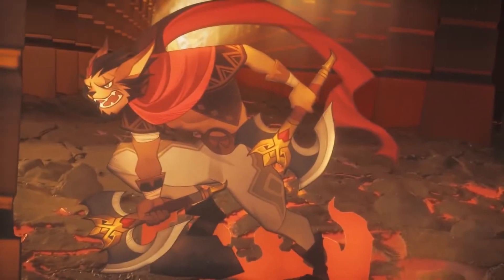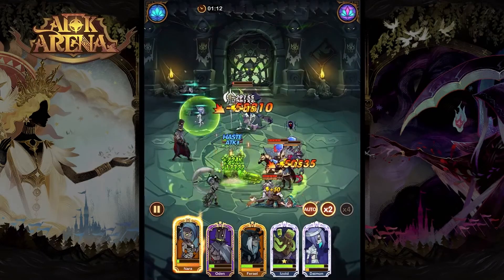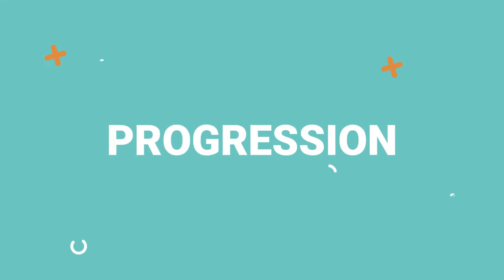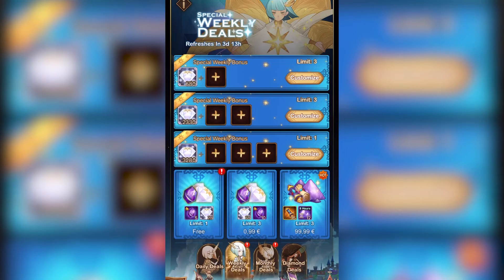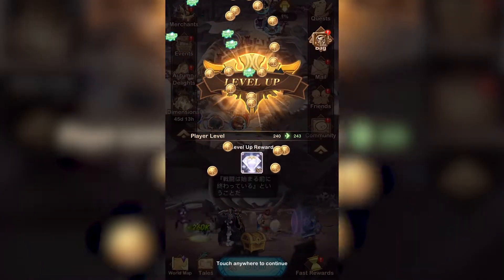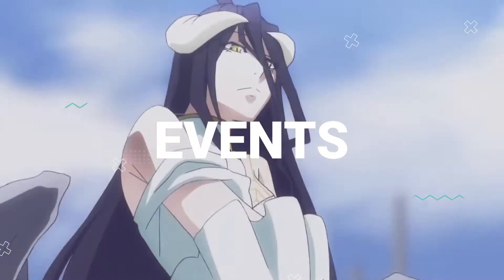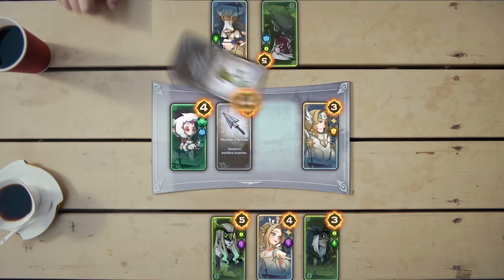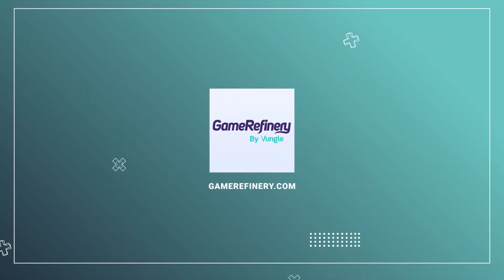Mobile GameDev Playbook: Deconstructions - AFK Arena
With strong character designs, a committed fan base, aggressive monetization and a satisfying progression loop AFK Arena sure knows how to keep their players on their toes.

In this episode of the Mobile Gamedev Playbook: Deconstructions our host Alysia Judge joins our expert analyst Teemu Palomäki to look into AFK Arena’s core gameplay and beautiful graphics.

Want more mobilegames insights? Check out the podcast series of the Mobile Gamedev Playbook where we explore the latest trends in mobile game design and reveal the secret sauce that makes global smash hits